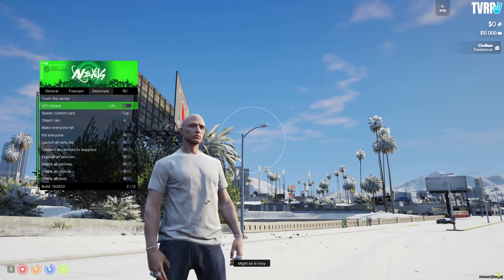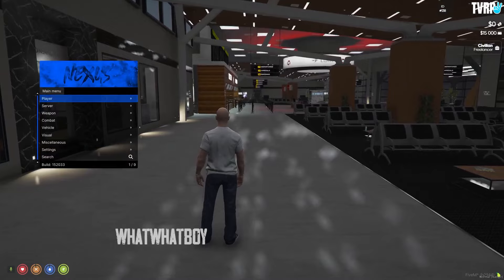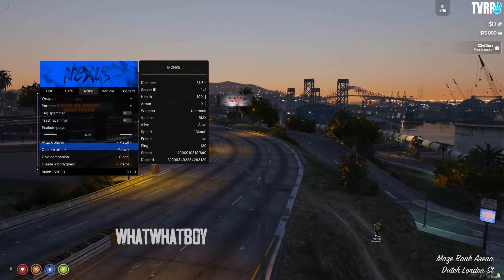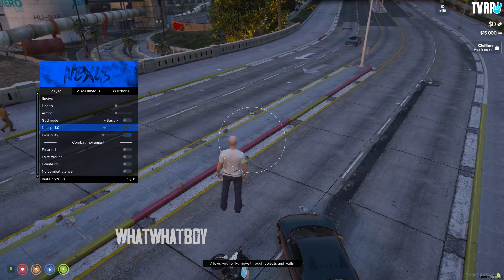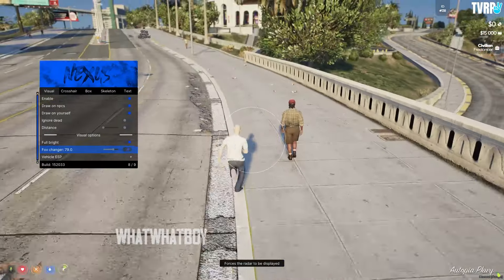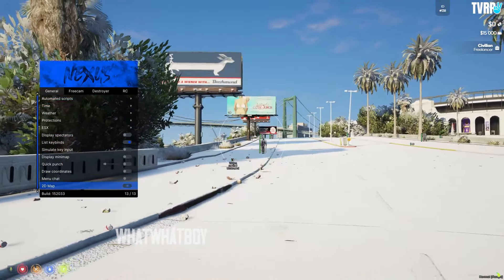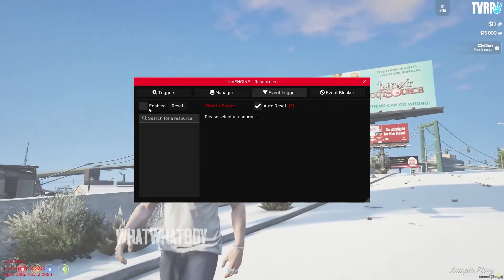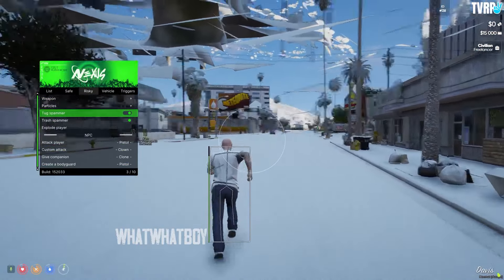Nexus - Best Undetected TROLLING Mod Menu For FiveM & RedEngine //Server Dumper//Triggers//More